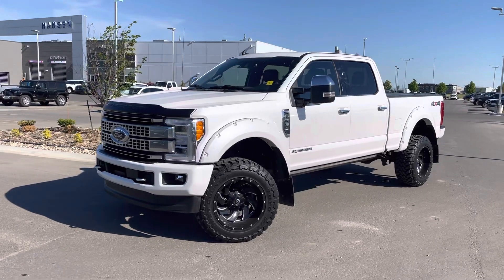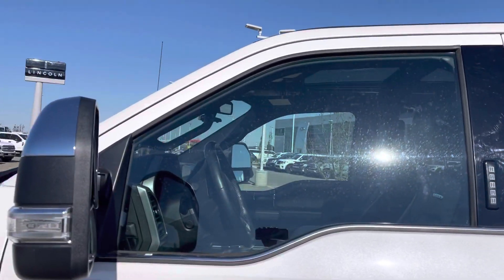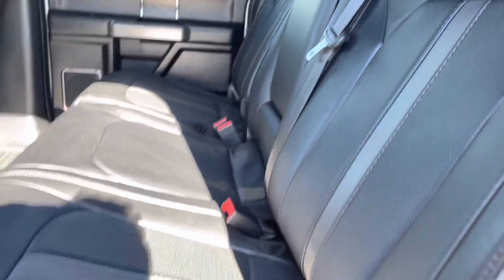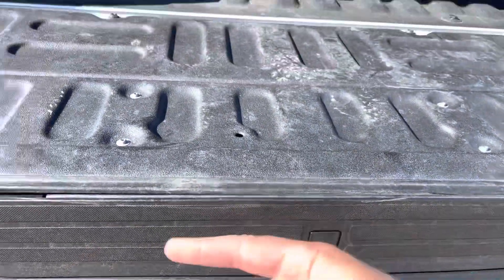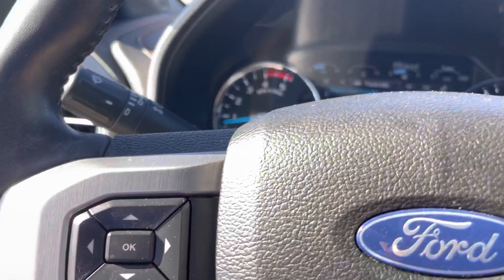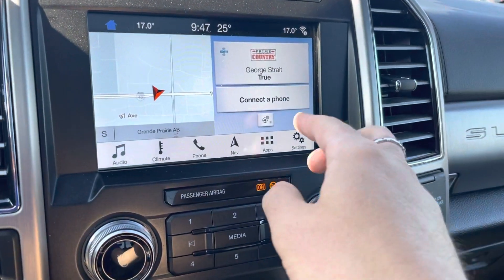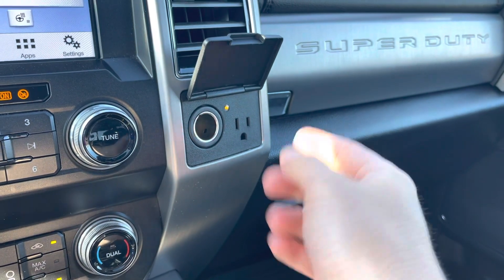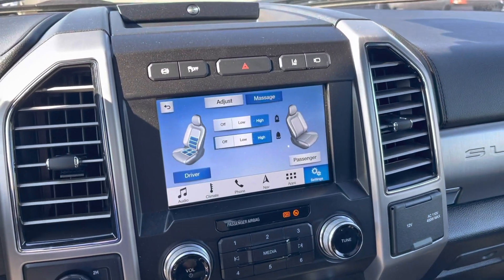2019 Ford F-350 Platinum- walkaround 21J2L02A 28k